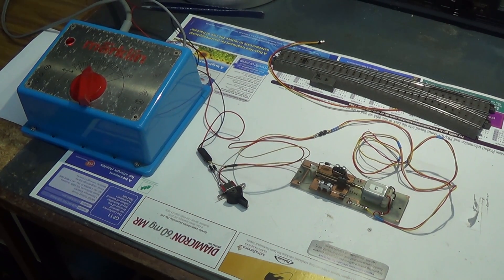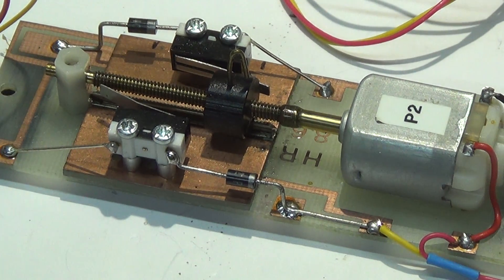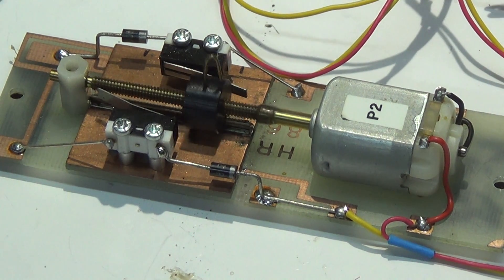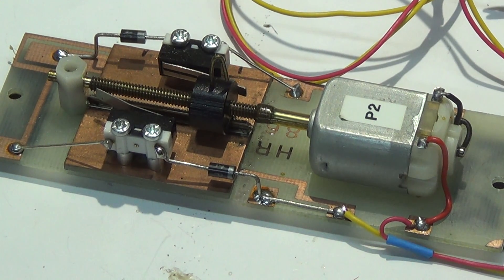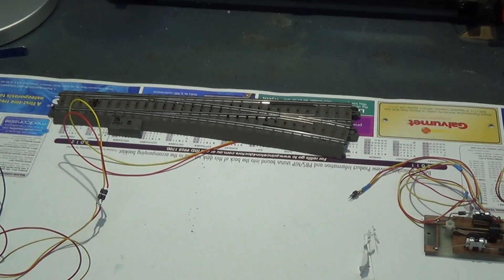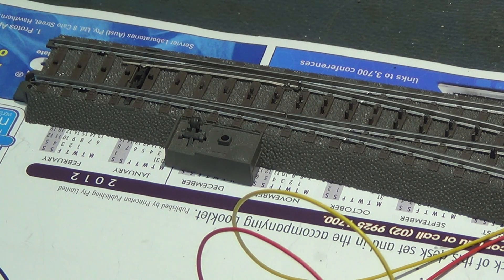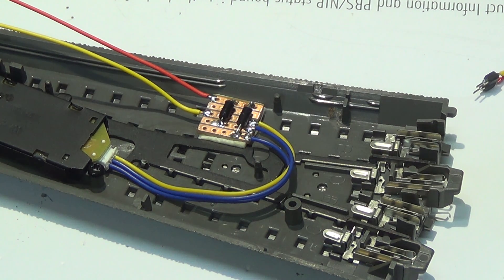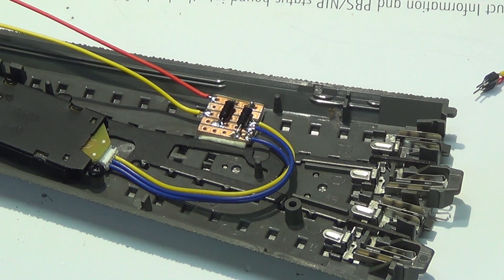Marklin C track point motor drive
Using half wave AC